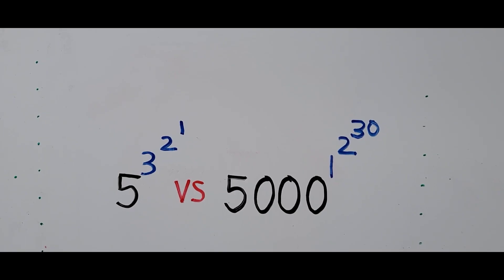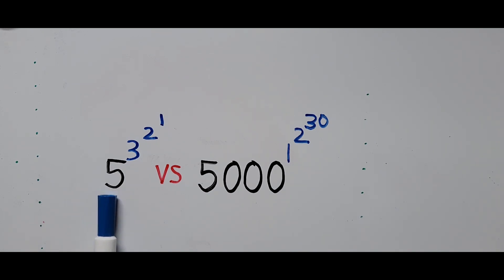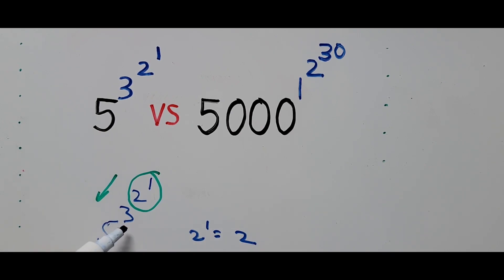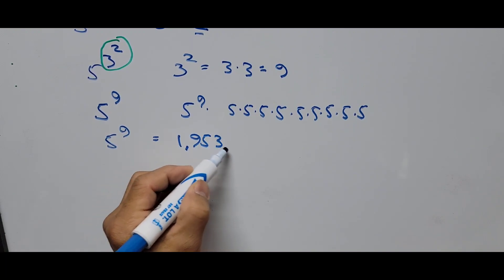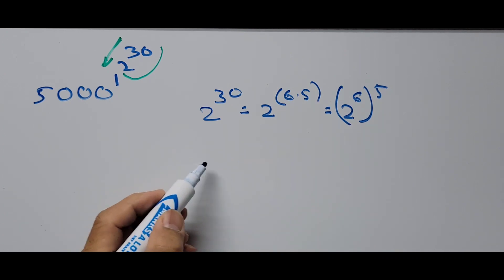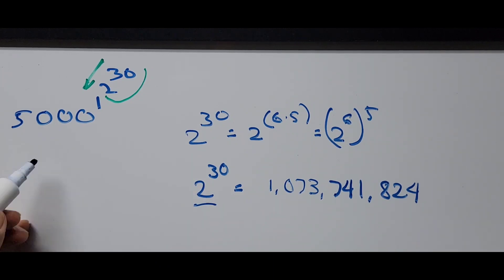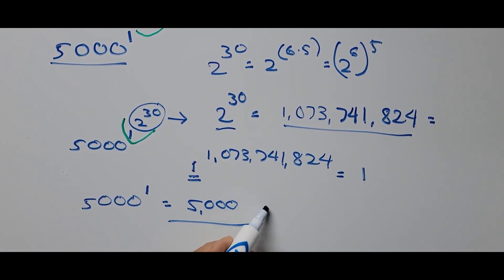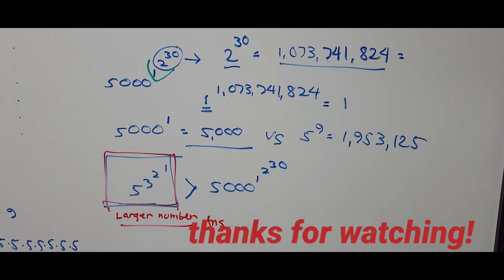Which Number is Greater? Basic Math Skills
This tutorial video explains how to find which number is greater with the application of the laws of exponents.